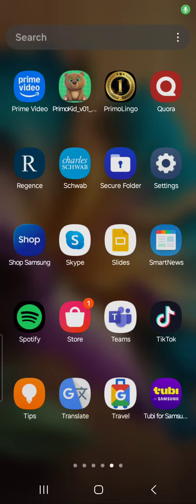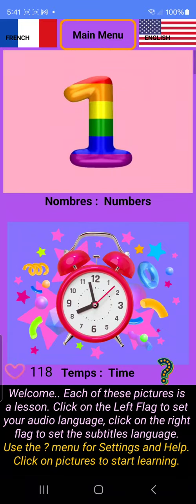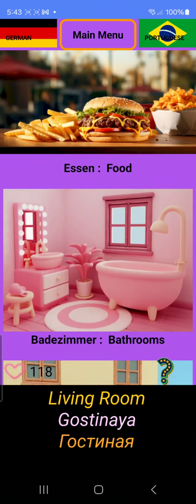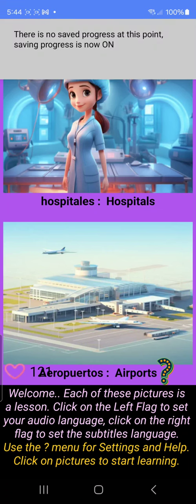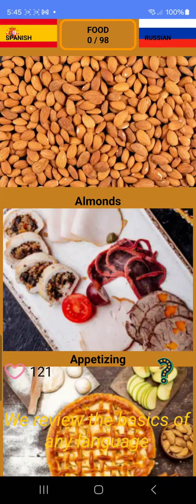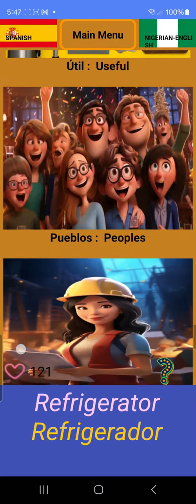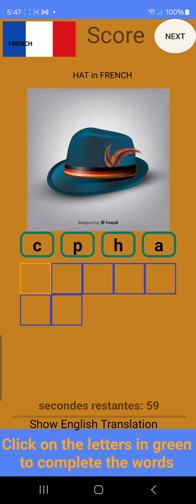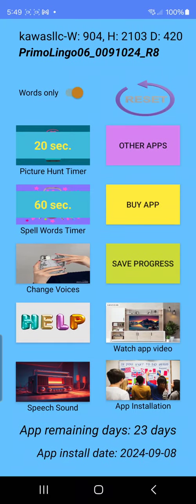PrimoLingo Language ap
This video is about a fun way to learn languages.